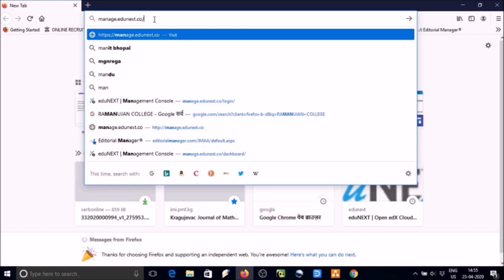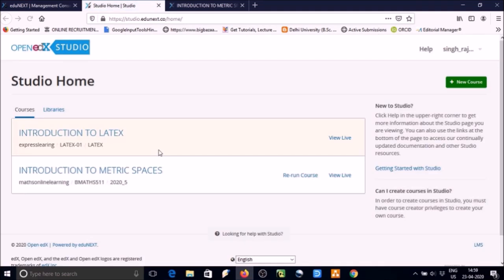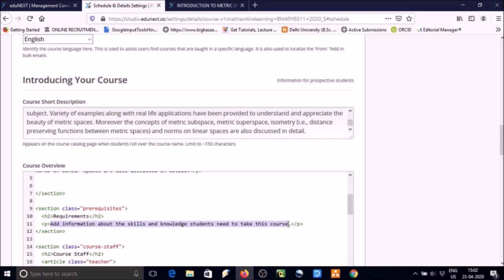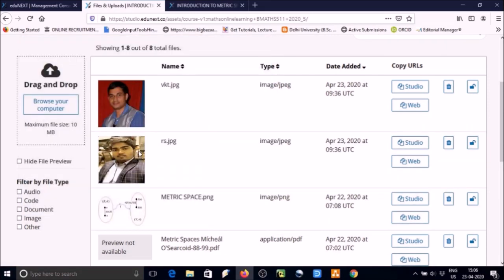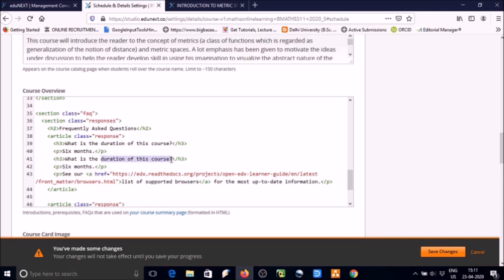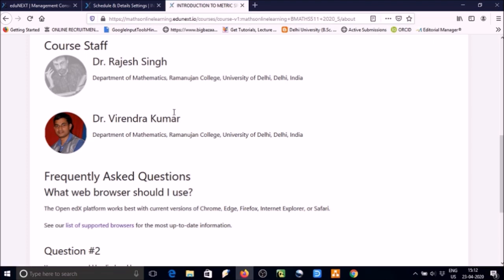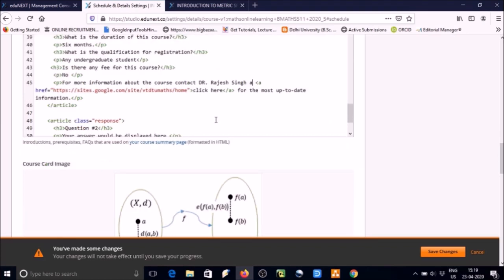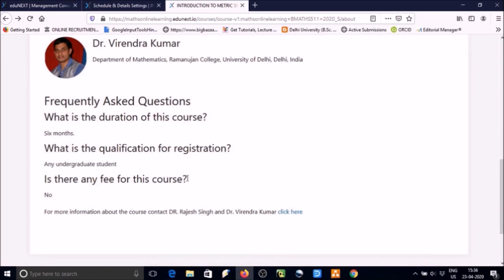Creating Moocs EDUNEXT 5 (Dr. Virendra Kumar)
Dr. Virendra Kumar